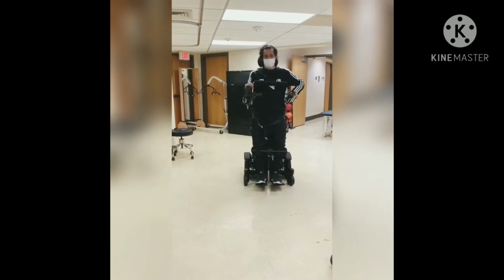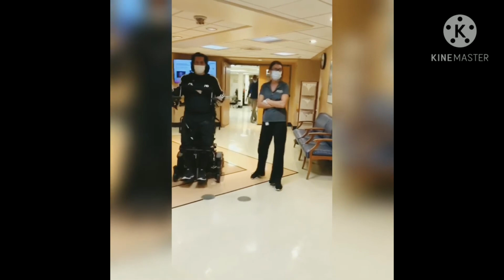C5C6 CUADRIPLEJICO | Como caminar de nuevo...? (No... pero algún día)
Probando la opción para pararme de mi nueva silla motorizada. Sabían que el estar parado tiene muchos beneficios para el cuerpo? El estar parado ayuda a mejorar la densidad osea, la presión sanguínea, la digestión, etc.